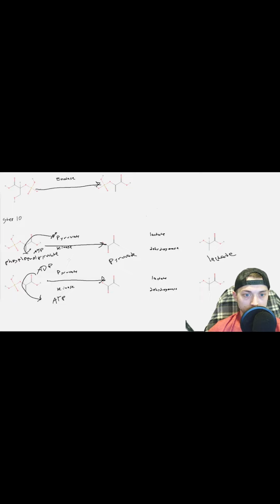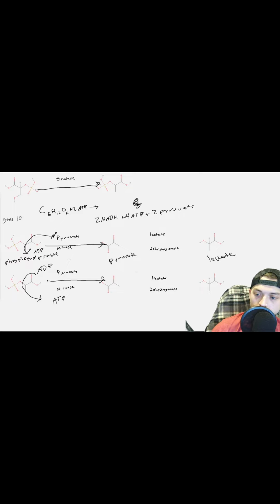Glycolysis, why not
Glycolysis is the first of three steps in how your body is going to break down glucose and turn it into atp, it also used to keep me awake at night.